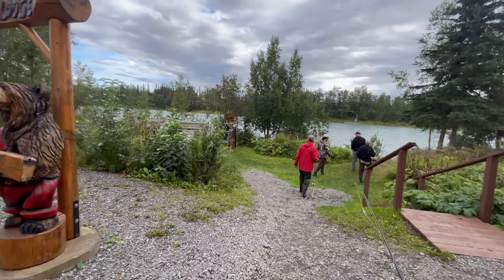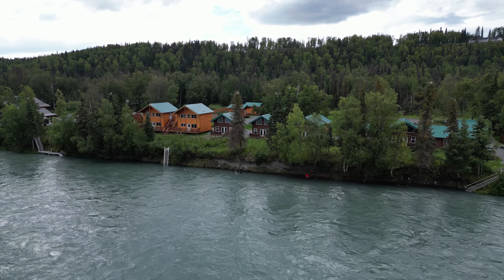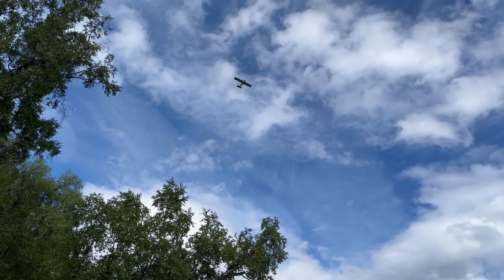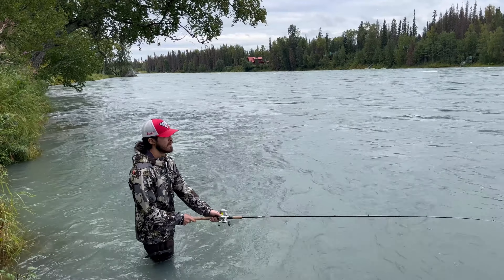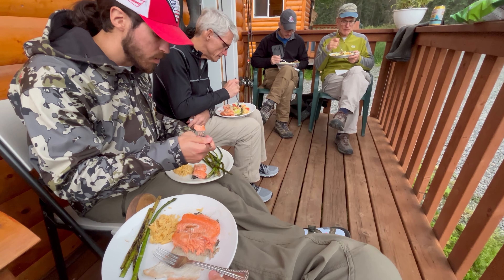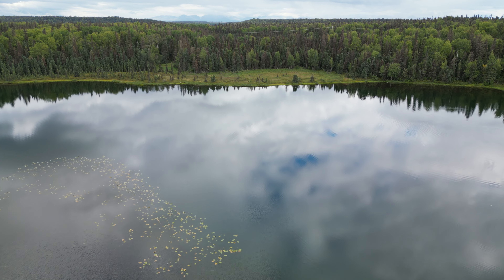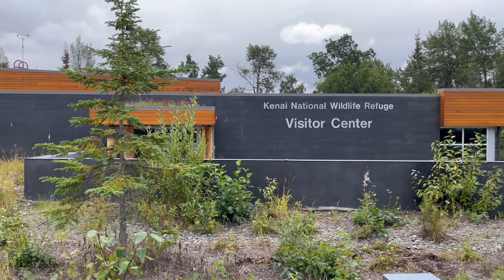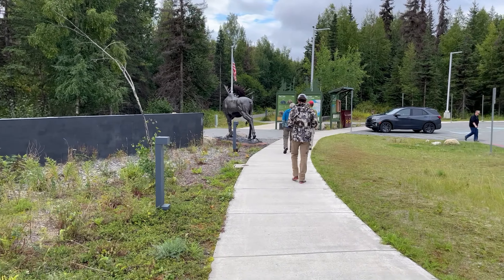Exploring Alaska: Day 4 & 5 - King Salmondeaux Lodge & Captain Cook Recreation Area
Enjoyed some calming hours on the river repeatedly flossing for salmon and came up with plenty to feed our families for a while! Later, we checked out some lakes in the area and went to see what the Captain Cook Recreation Area had to offer!

Music in Order of Appearance:

Black Creek - Brent Cobb // No Place Left to Leave
Cold Lover's Waltz - Watchhouse // Blindfaller